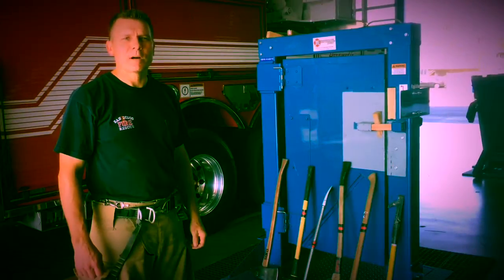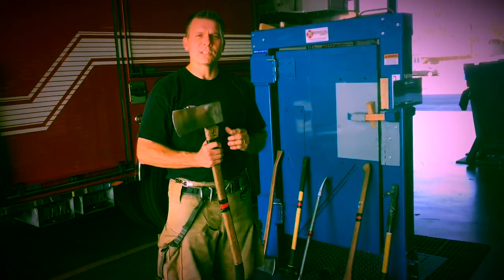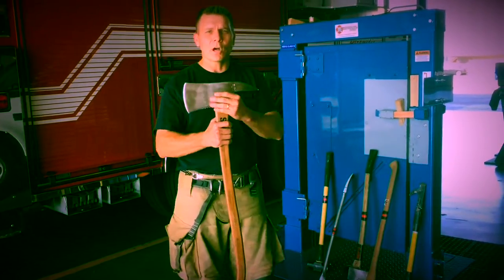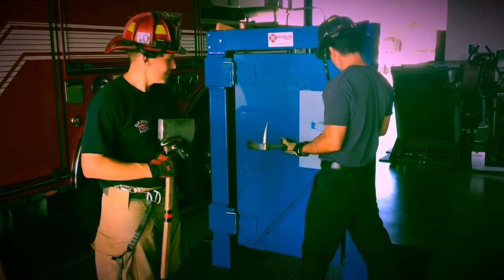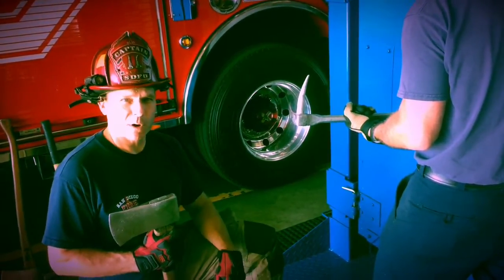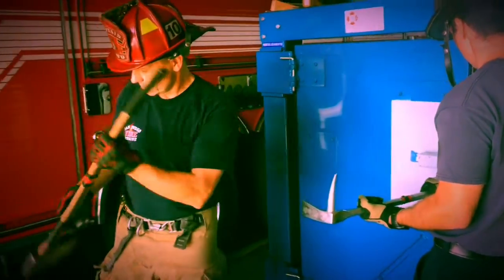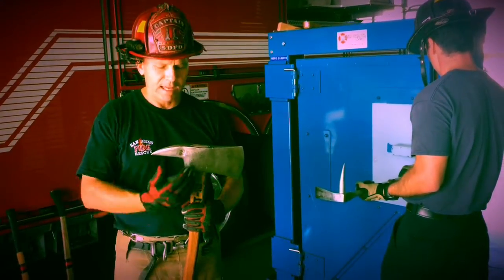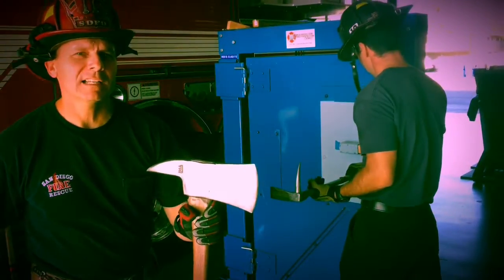Striking Tools / Forcible Entry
Captain Chuck Adams / San Diego Fire Department